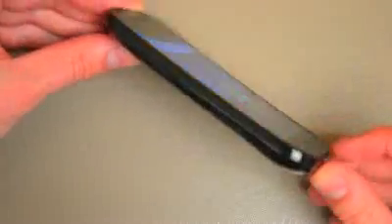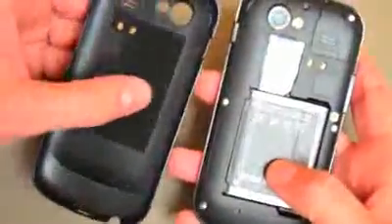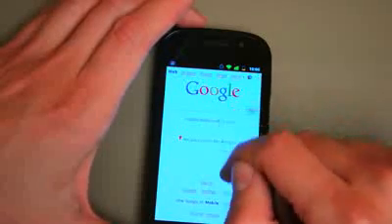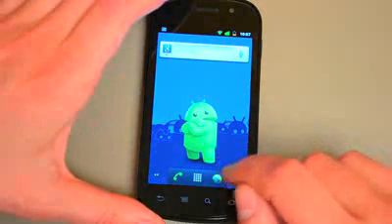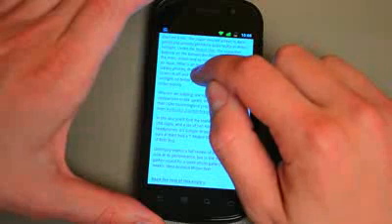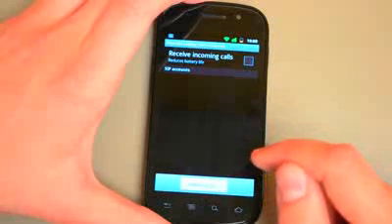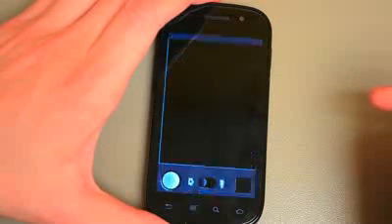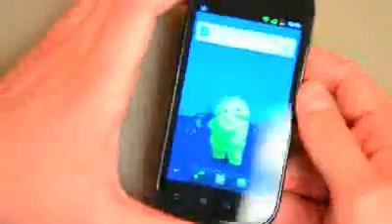Celluloco.com Presents : Nexus S Hands On (AP-Android Central)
Check out all other cool droids at the Cellulloco Android Store